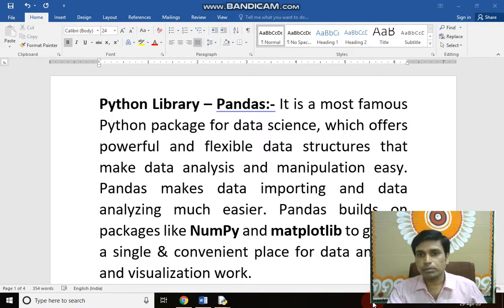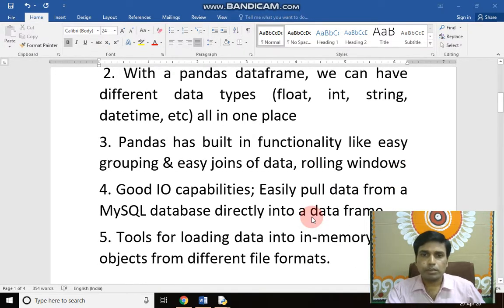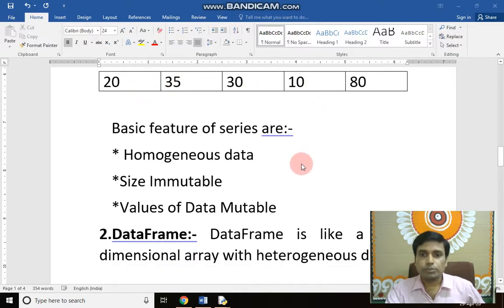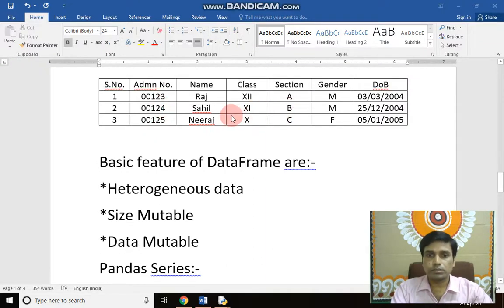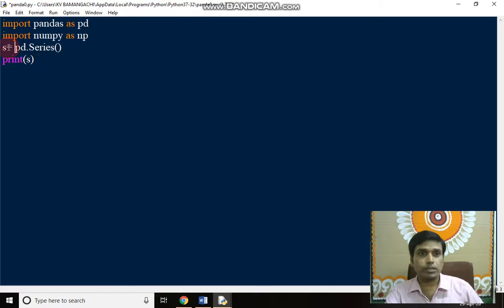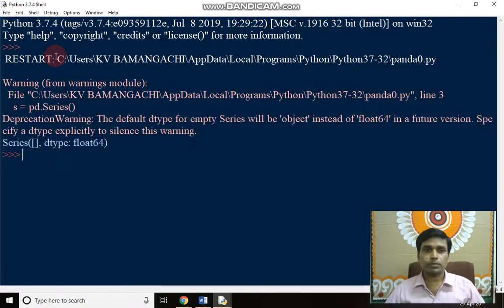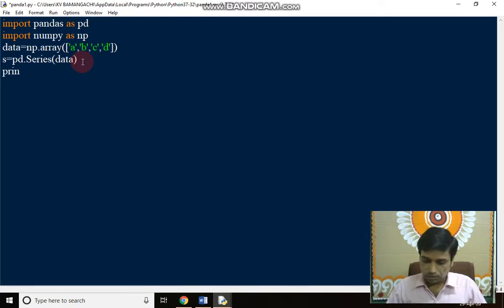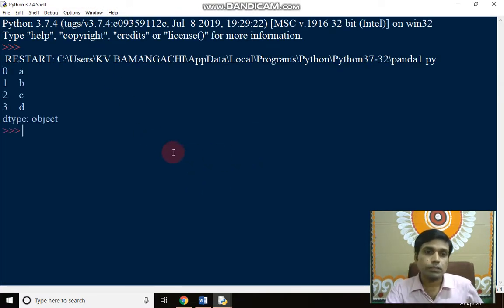Pandas (Tutorial-1)-Informatics Practices Class-XII